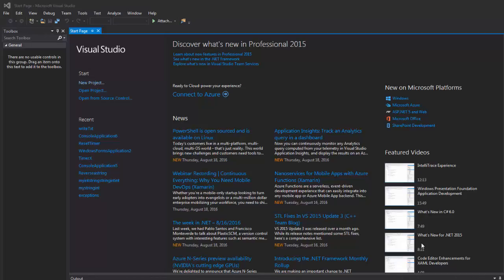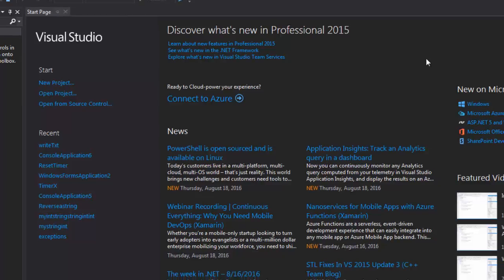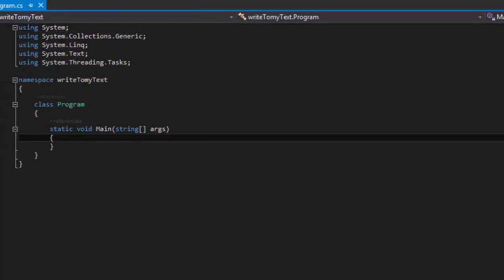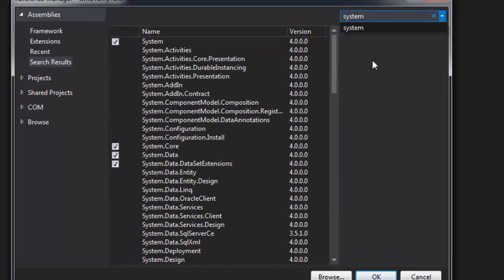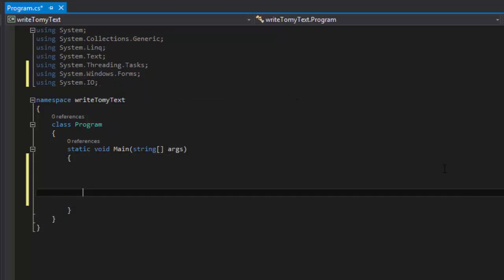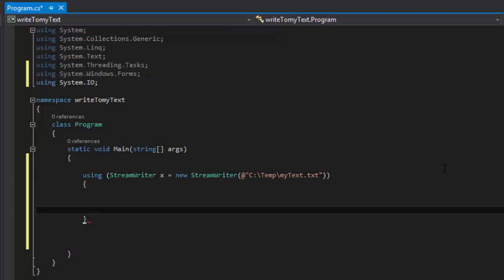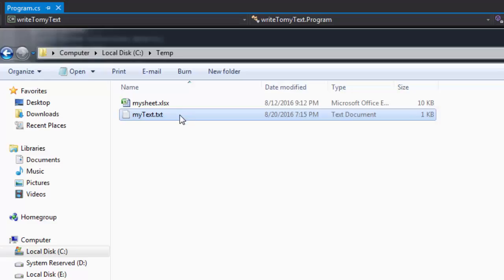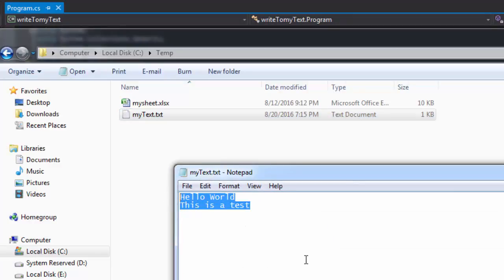C# Tutorial - Part 24 - Fastest way to write data into a .txt file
In this c# tutorial you will learn the fastest way to write data into a txt file using the console application.